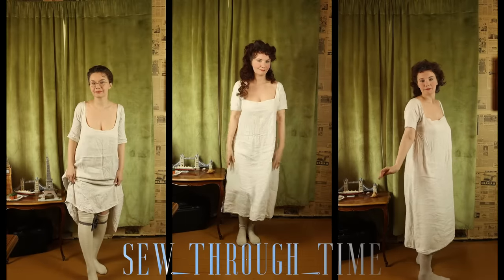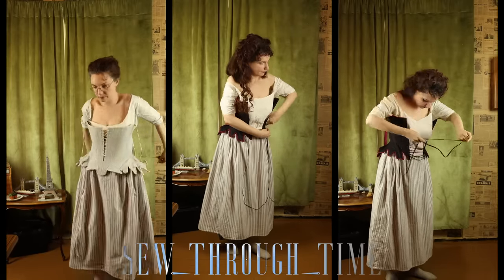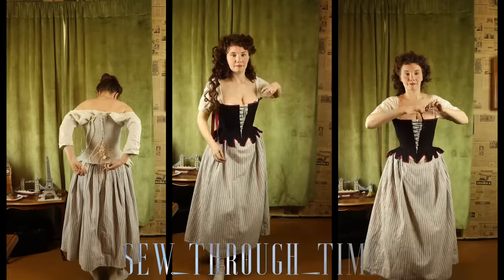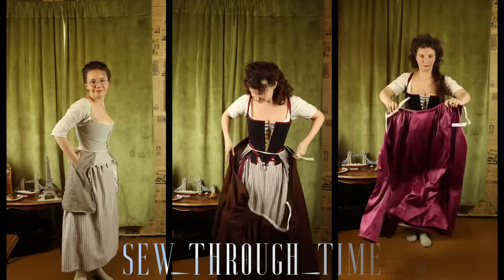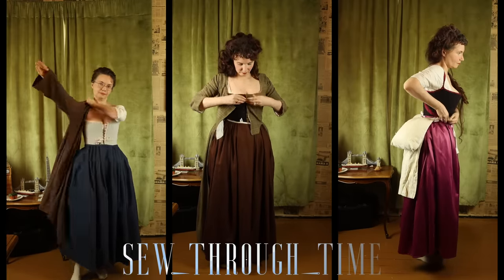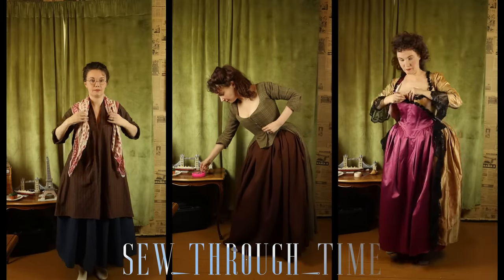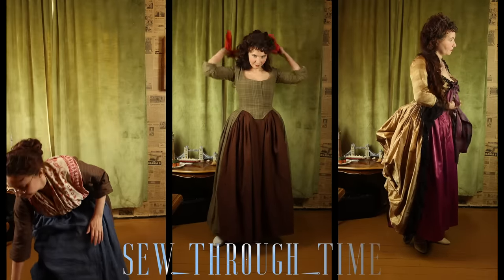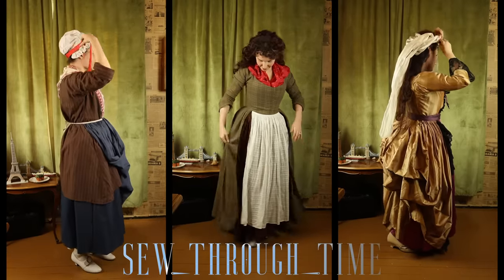1780s dressing the different social classes, english fashion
In this video, I get dressed in English fashion from the 1780s as an upper-class lady, middle-class and working-class woman. I go through the different garments worn to create the style. But keep in mind these are just examples showcasing the different socio-economic status in dressing, in the 18th century there was a huge secondhand clothing market making fashionable and expensive goods available to a much broader audience so that social lines in dress often blurred making it hard to distinguish one's wealth based on dress. Also, this is a time when the middle classes were on the rise, making them much wealthier than before.